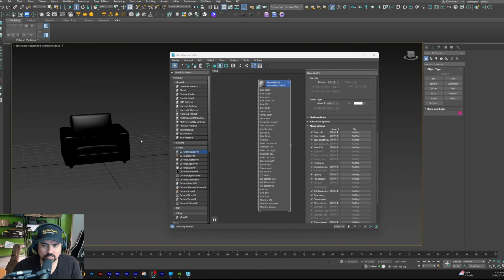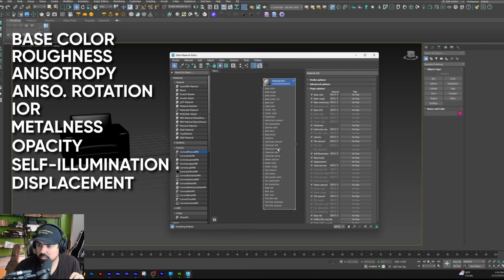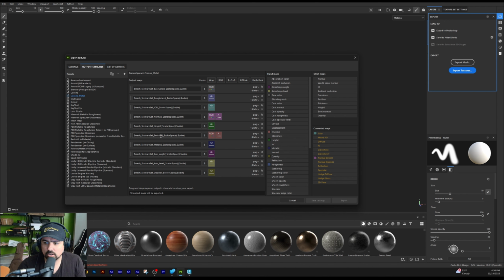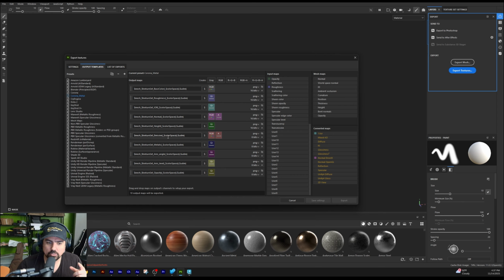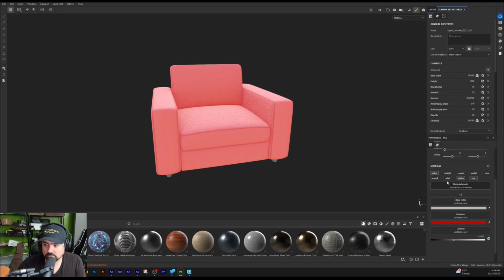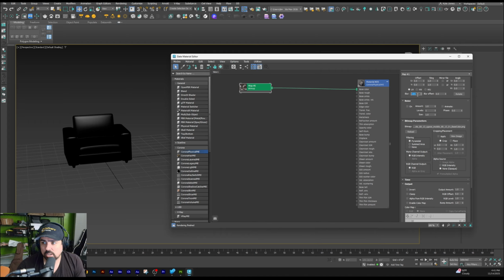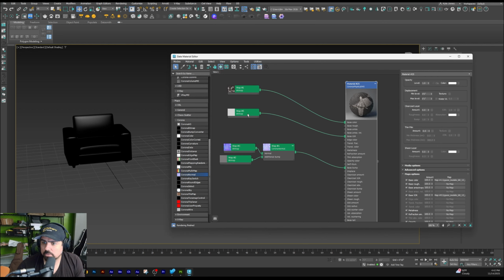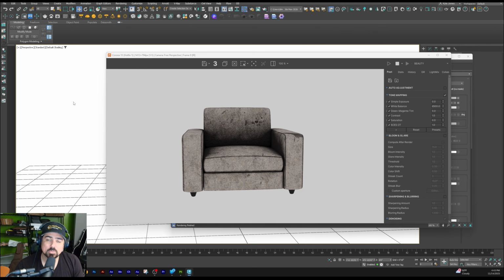Substance Painter 2025 to Corona Render in 3DsMax 2026 using the Corona Physical Material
In this video I explain how to setup Substance Painter 2025 to export the maps needed to render your models in Corona Render in 3DsMax 2026 using the Corona Physical Material